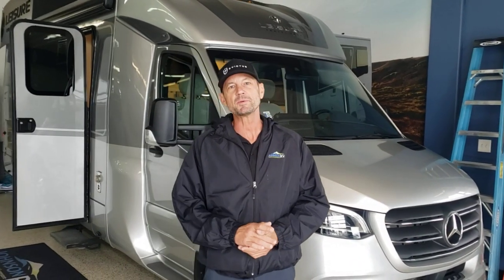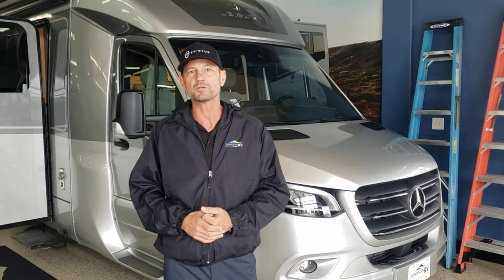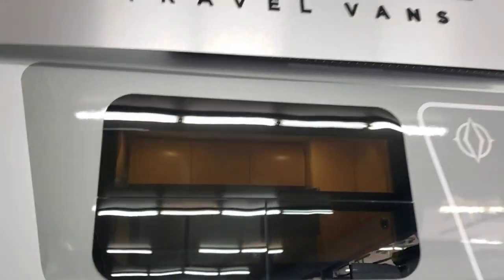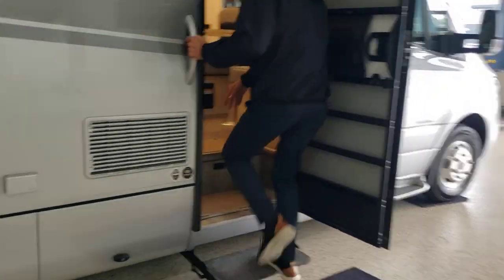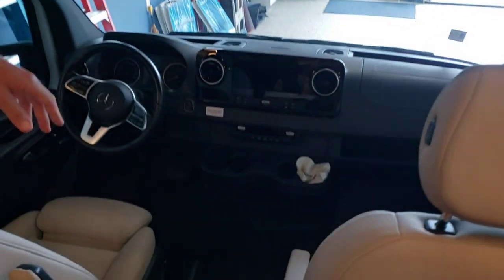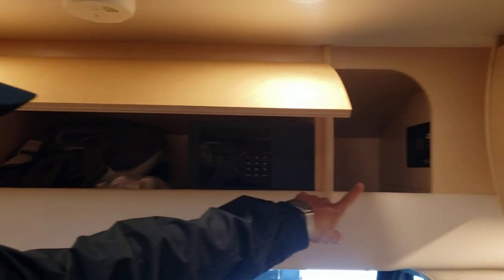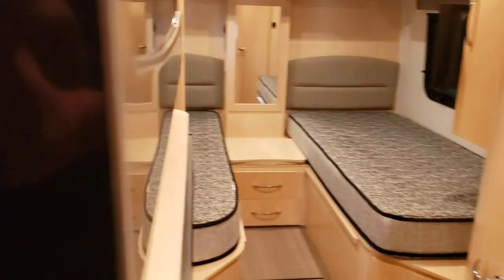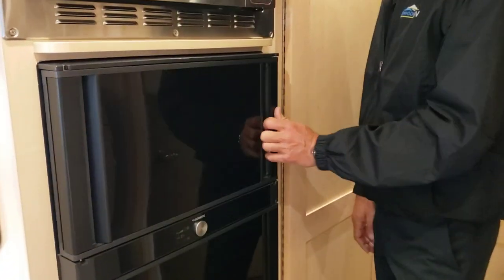Pre Owned 2021 Leisure Travel Unity U24TB - Sandy, OR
Comfortable and versatile features allow you to travel the way you like in this Unity Class B+ diesel motorhome. You have plenty of choices on how you want to sleep and how you would like to dine. Each night, you can sleep separately from your spouse on one of the two twin-size beds or convert the twins into one king-size bed for more space together. Even the bathroom area is multi-functional because of its separate lavatory from the enclosed shower, and the adjustable front seating area is handy for dining, sleeping, or playing a card game with the family. The flush-mount LP cooktop makes it easy to make your delicious meals, and if you have any leftovers, then you can store them inside the 6.7-cu. ft. refrigerator/freezer.

You will finally attain vacation freedom when you own the Leisure Travel Unity Class B+ diesel motorhome! These high-class coaches are elegantly styled, and they are outfitted with beautiful décor and modern amenities. Within the cab, you will find an MBUX 10.25" touchscreen multimedia center that offers navigation, voice control, smart phone integration, and a rearview camera, and the coach's interior offers you an opening skylight with screen and shade that you can use to bring in some sunlight while you cook dinner or watch TV. Some of the entertainment features that make the Unity extra special are the Winegard ConnecT 2.0 Wi-Fi extender with 4G LTE and integrated TV antenna, the Smart Blu-Ray player, the exterior cable TV hook-up, and the USB outlets. All of this luxury exists on a 3.0L V6 turbo diesel engine and a Mercedes-Benz Sprinter 3500 dual rear wheel chassis.